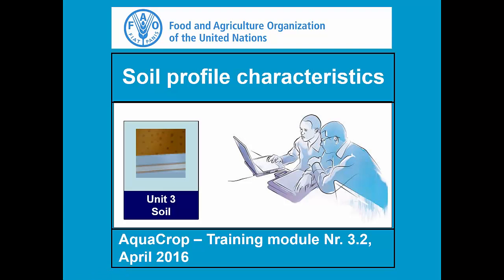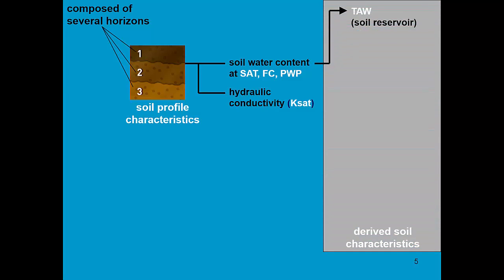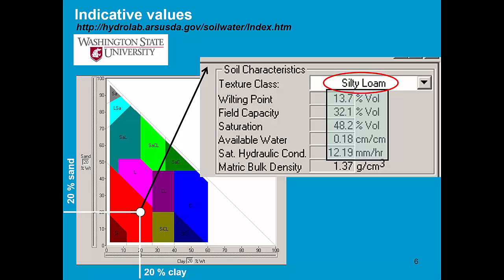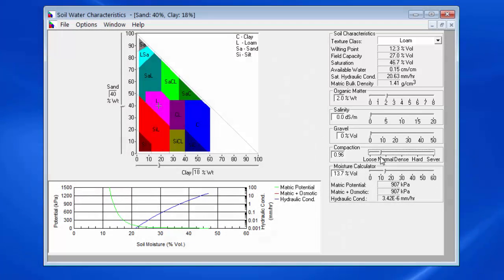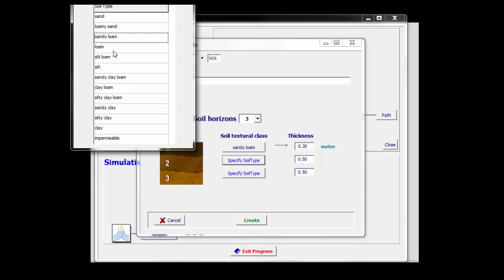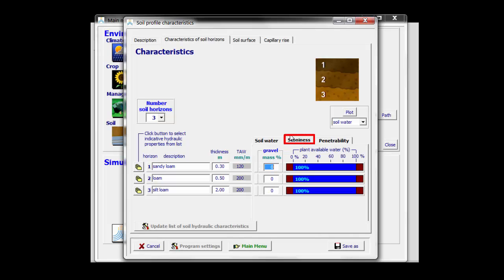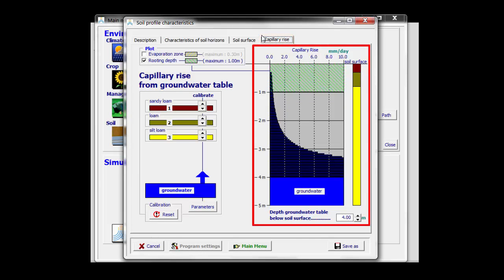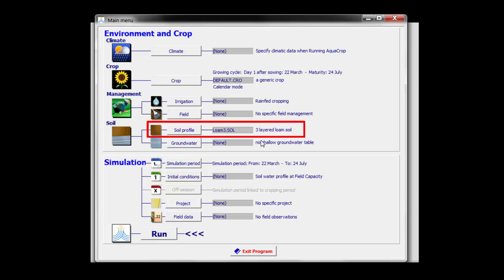Soil profile characteristics AquaCrop - Training module Nr. 3.2, April 2016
This part of the training module has the objective to explain the required soil profile characteristics.